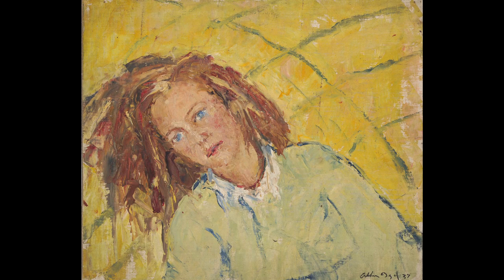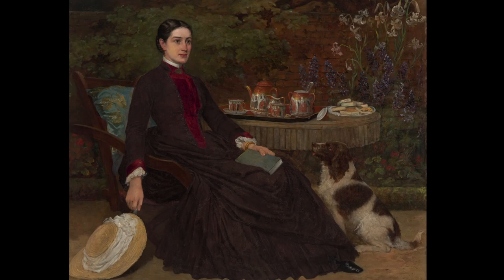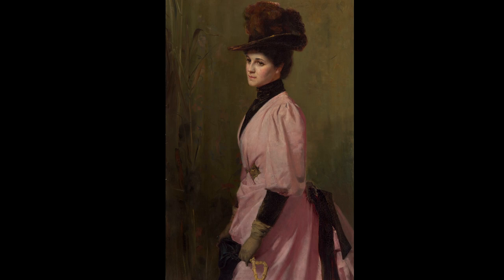Australian Portraits 1880 - 1960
Miriam Kelly, Assistant Curator, Australian Paintings and Sculpture at the National Gallery of Australia, Canberra talks about the exhibition Australian Portraits 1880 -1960. Miriam discusses the different periods in Australian portraiture and some of the significant artists and their work exhibited in this major exhibition from the National Gallery of Australia's collection.

Video Production: Carolyn Constantine
Editor: Anna Craney